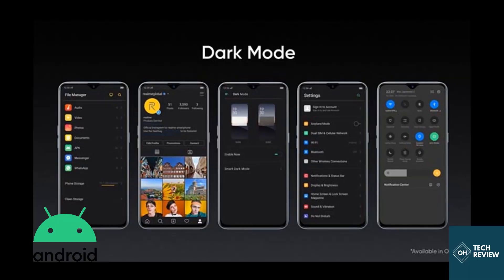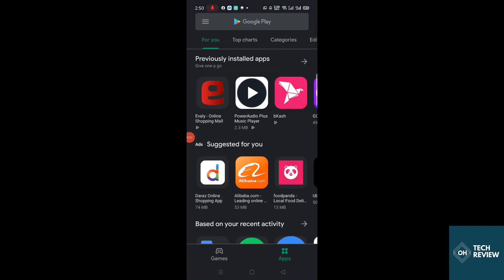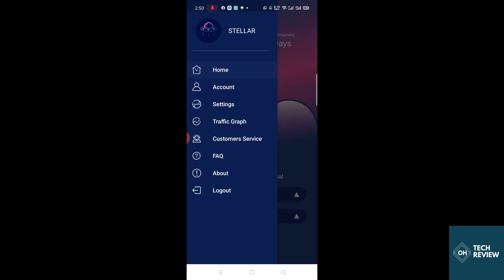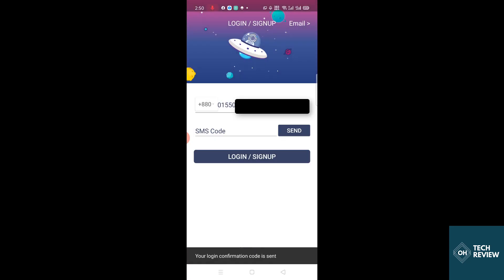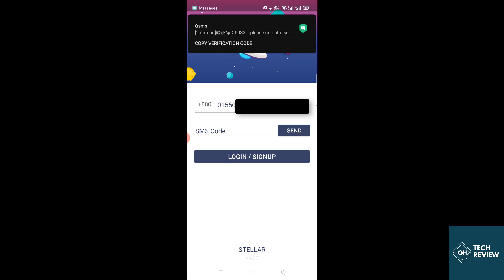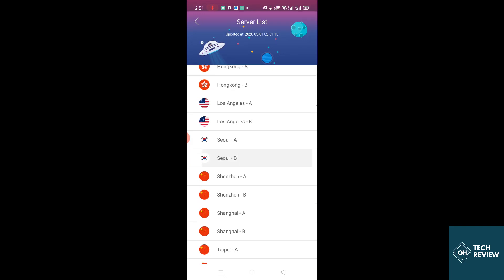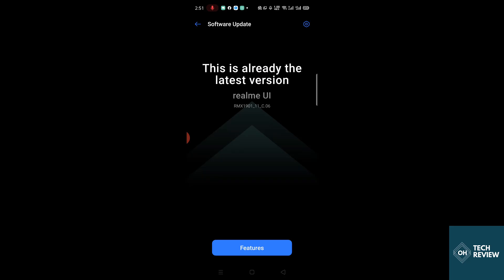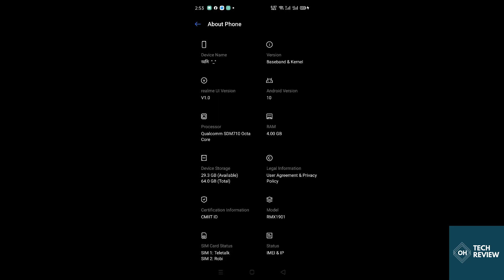Update Your Realme Phone From Android 9 to Android 10